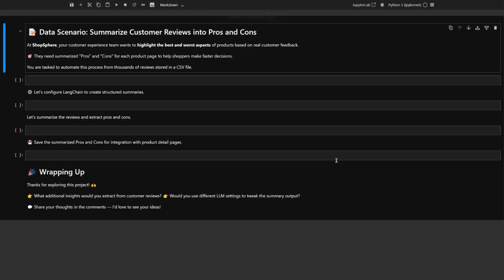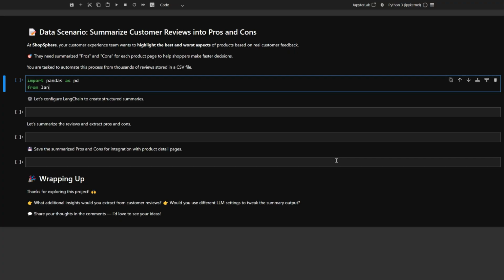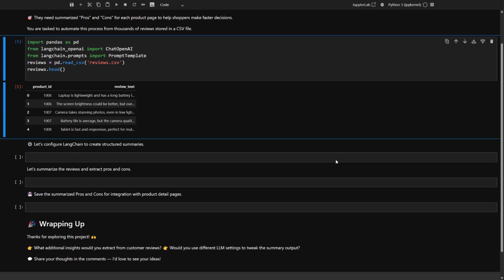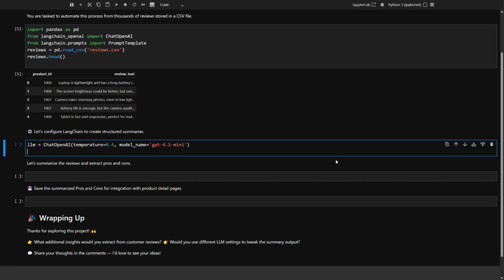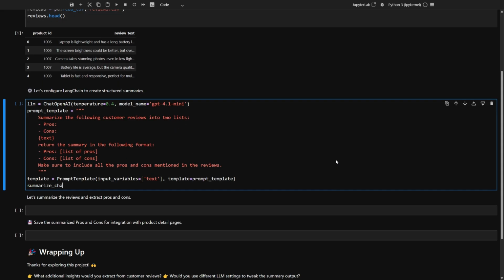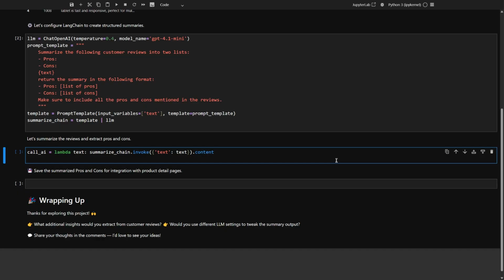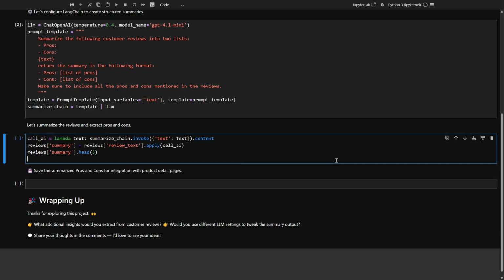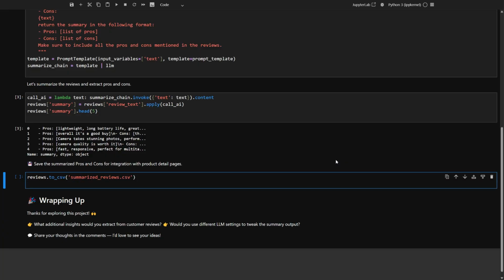Summarize Customer Reviews with LangChain & AI | Turn Feedback into Pros & Cons Instantly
📝 Tired of reading through thousands of customer reviews? In this tutorial, you'll learn how to build an AI system that automatically summarizes customer feedback into clear Pros and Cons using LangChain and OpenAI.

Perfect for e-commerce platforms and product managers, this project will help you highlight the best and worst aspects of products — saving time and improving customer experience.

📌 What you'll learn:
- Load and process review data from CSV
- Use LangChain with OpenAI to generate structured summaries
- Automate pros/cons extraction for product pages
- Build a scalable and practical NLP solution

Whether you're a Python developer, AI enthusiast, or product owner, this hands-on tutorial gives you a real-world use case of LLMs in customer feedback analysis.